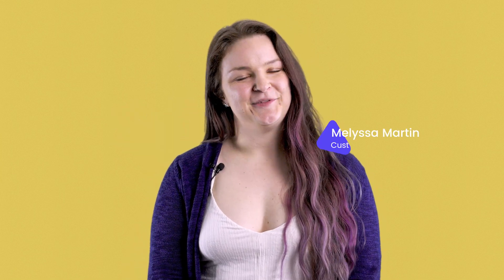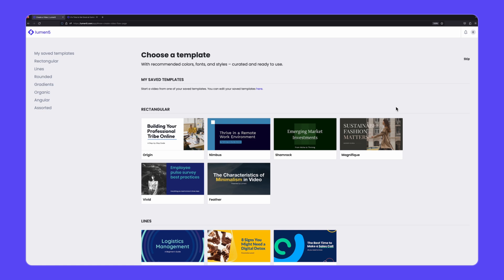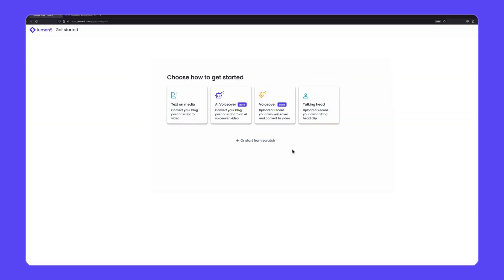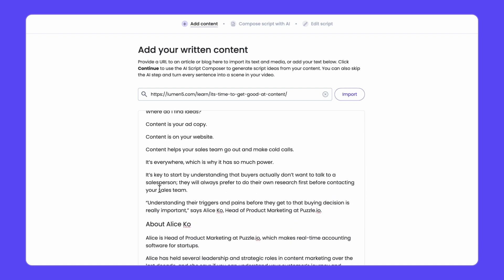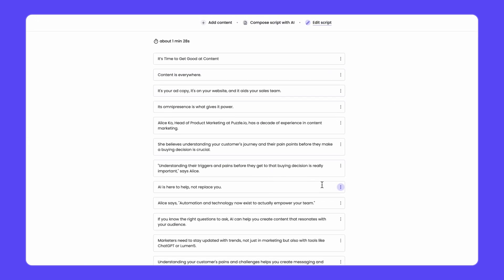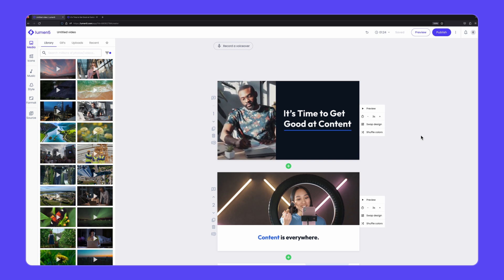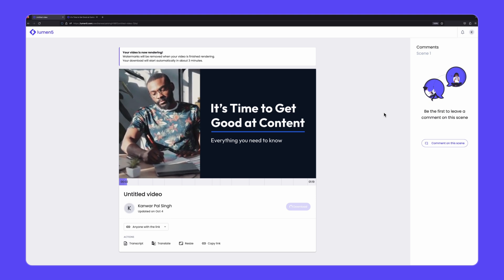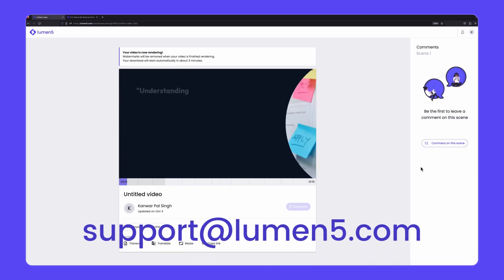Creating Videos in Minutes: Easy Video Creation with Lumen5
Turn ideas into videos in just minutes with Lumen5’s easy-to-use video creation platform.

In this demo, you will see how marketers and communication teams can transform blog posts, articles, and messaging into professional videos without needing advanced editing skills. Lumen5 provides customizable templates, drag-and-drop editing, and AI-powered features that make video production simple and fast.

Whether you are building content for social media, internal communications, or marketing campaigns, Lumen5 helps you create on-brand videos that engage audiences and save valuable time.